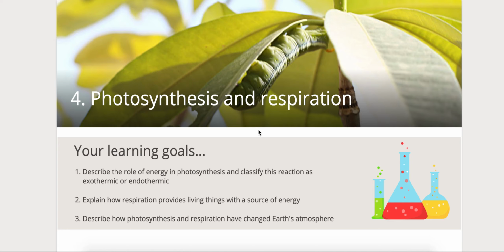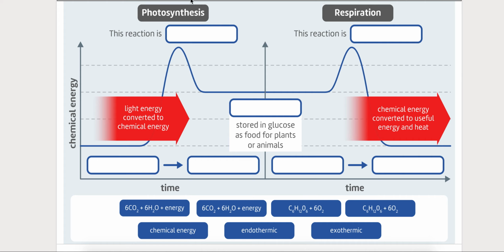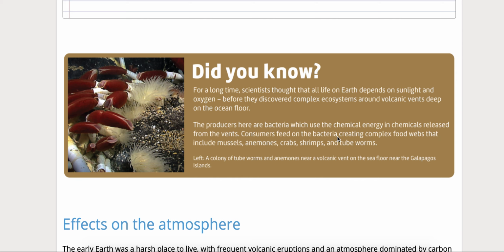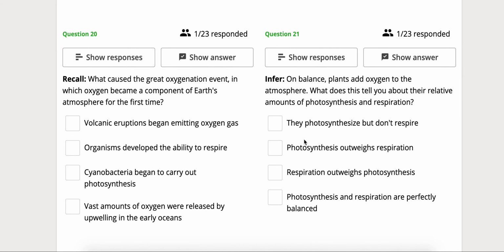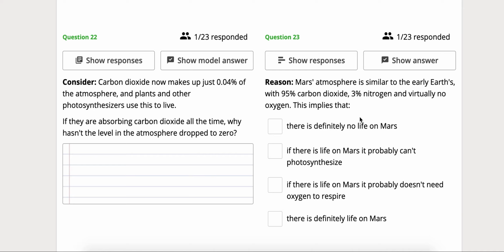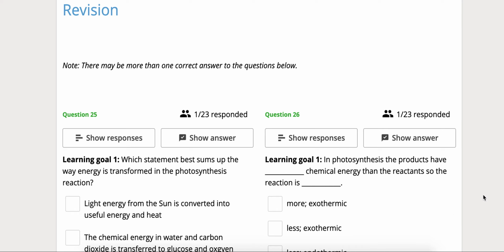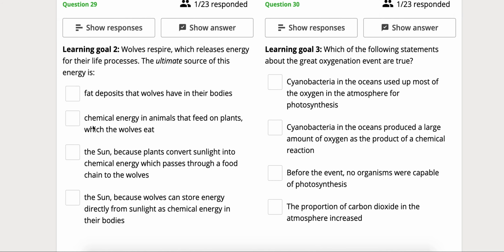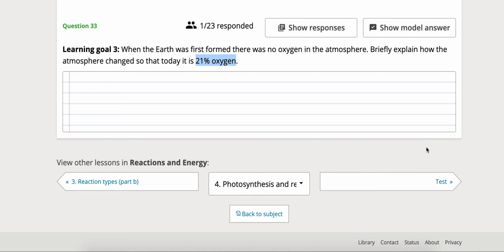Photosynthesis and Respiration (part 2)